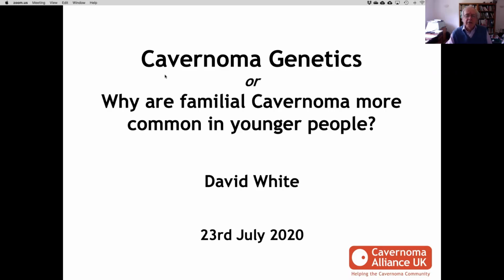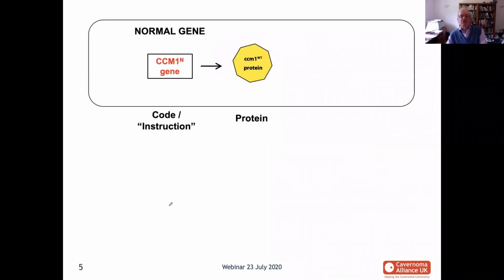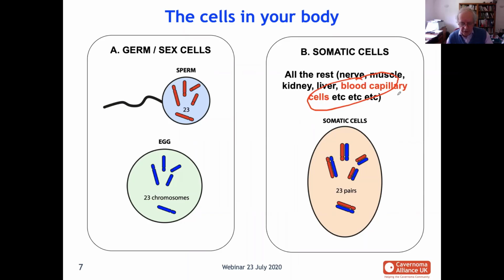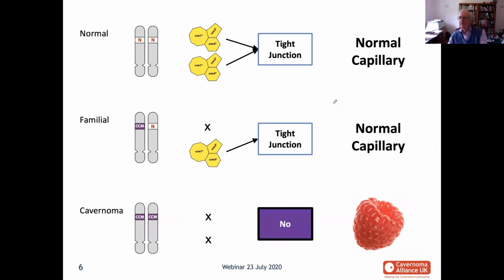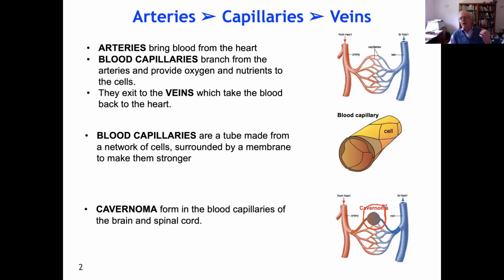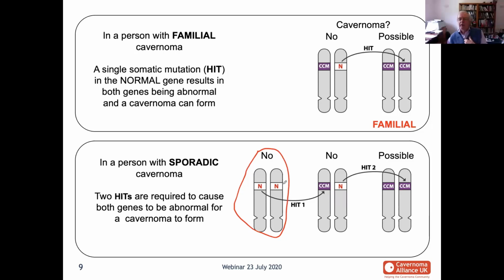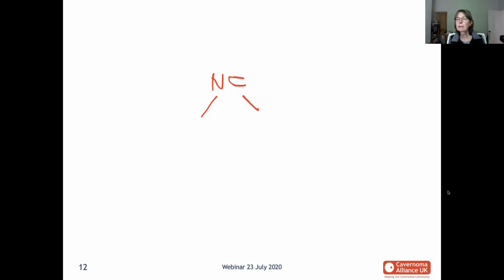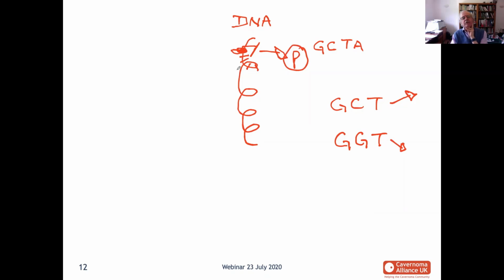An Introduction to Cavernoma Genetics with David White (Science of Cavernoma Series)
A cavernoma is made up of abnormal blood vessels and can be found in the brain and/or spinal cord and looks like a raspberry.

1 person in 600, in the UK, has a brain cavernoma without symptoms (asymptomatic). This equates to roughly 90,000 people – enough to fill Wembley Stadium. A spinal cavernoma is rarer than a brain cavernoma.

In a series of webinars and supporting blogs, Cavernoma Alliance UK's scientific advisor Professor David White will help us make sense of Cavernomas, how they form, and much, much more.

In this recording of a webinar, the first of the series, join David White as he discusses the genetics of Cavernoma.